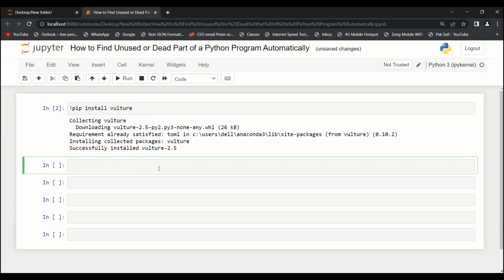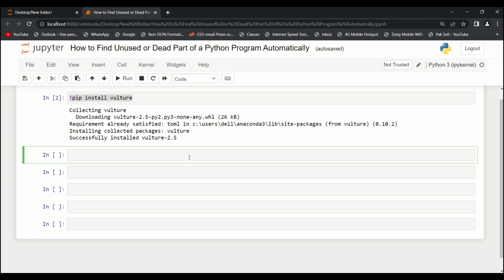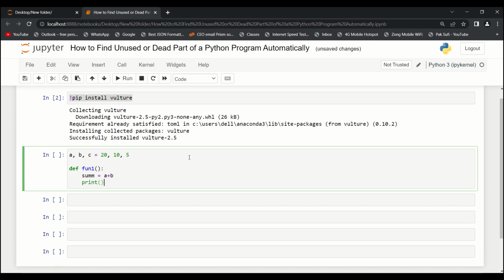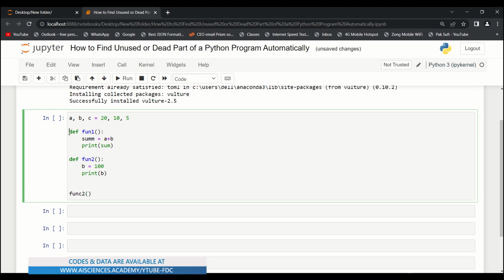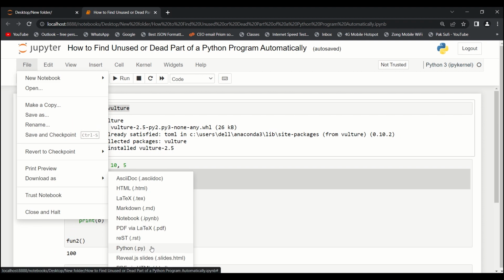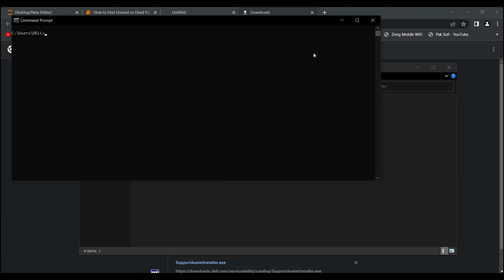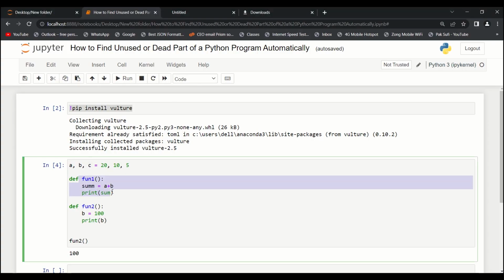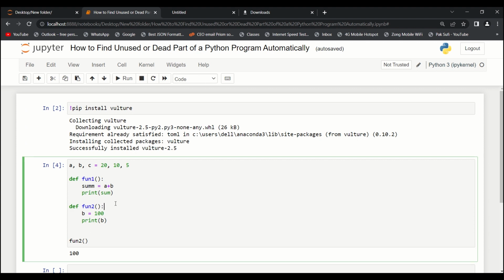How To Find Dead Code In Script Automatically Python || For Beginners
In this video, we are going to going to talk about a very interesting library of python that will help you find dead or irrelevant codes.

▬▬▬▬▬▬▬▬▬▬▬▬▬▬▬▬▬▬▬▬▬▬▬ AICES provides Free tutorials and videos in Data Science, Machine Learning, and AI for beginners like you! Follow AI Science!
-science

👋 About AI Sciences: AI Sciences is an e-learning company; the company publishes online courses and books about data science and computer technology for anyone, anywhere. We are a group of experts, PhD students, and young practitioners of artificial intelligence, computer science, machine learning, and statistics. Some of us work for big-name companies like Google, Facebook, Microsoft, KPMG, BCG, and Mazars. We decided to produce courses and books mainly dedicated to beginners and newcomers on the techniques and methods of machine learning, statistics, artificial intelligence, and data science. Initially, our objective was to help only those who wish to understand these techniques more easily and to be able to start without too much theory or lengthy reading. Today, we also publish more complete books on selected topics for a wider audience.